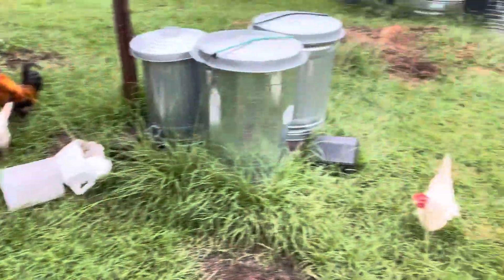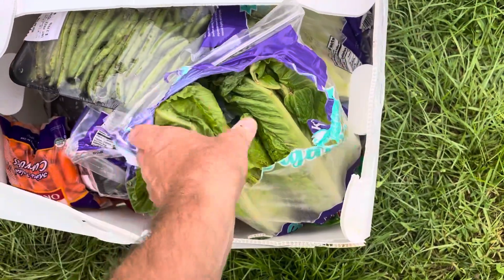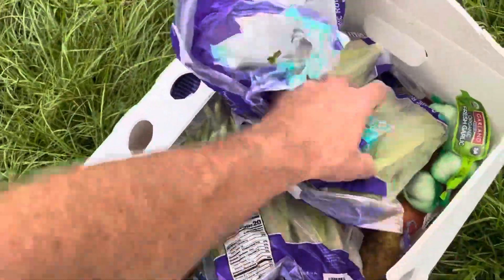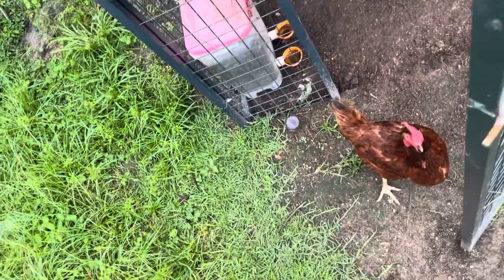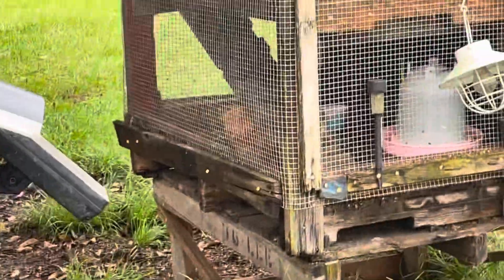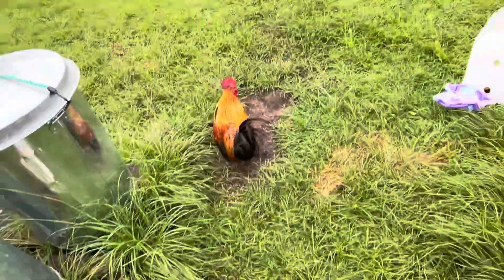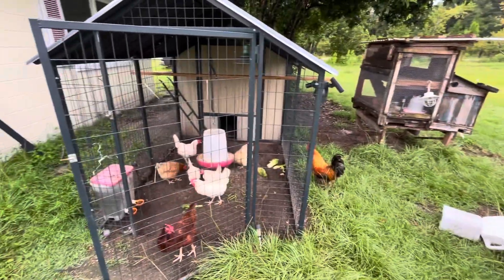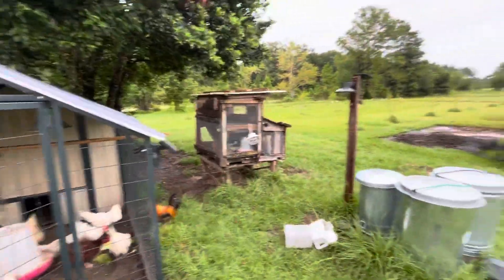Free chicken food!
Farm life on the homestead!  Gathering free spoiled/spoiling produce from the grocery to feed the chickens.